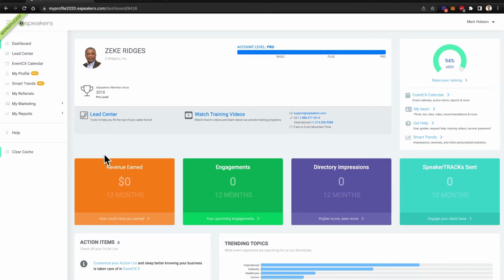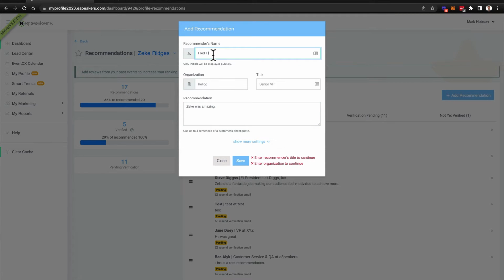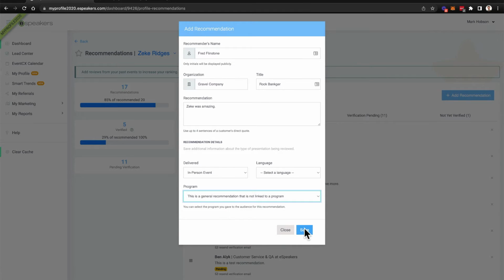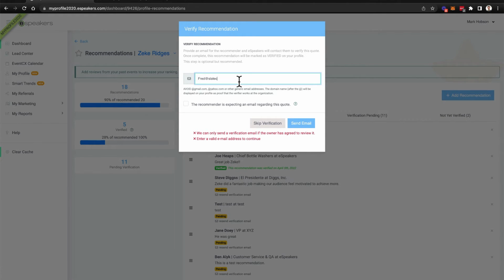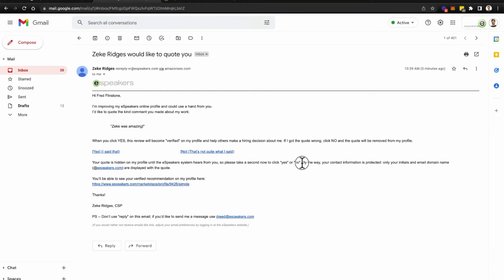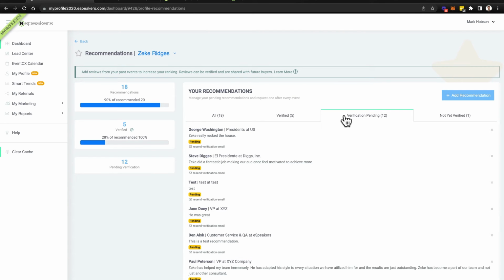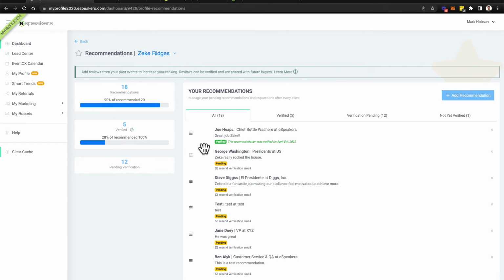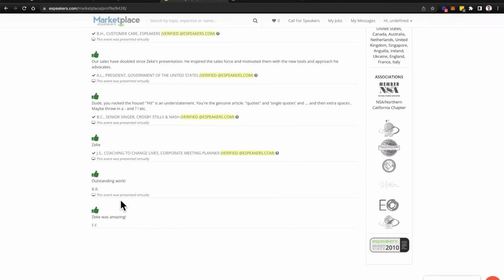Adding and Verifying Recommendations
Follow along this walkthrough tutorial to learn about how to grow and manage your speaking business